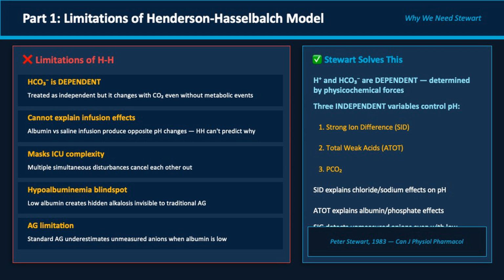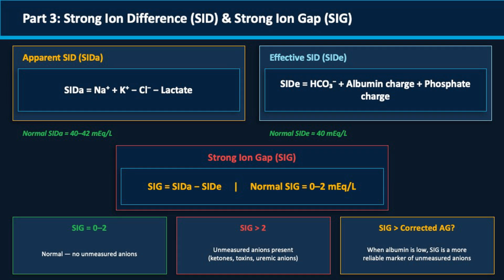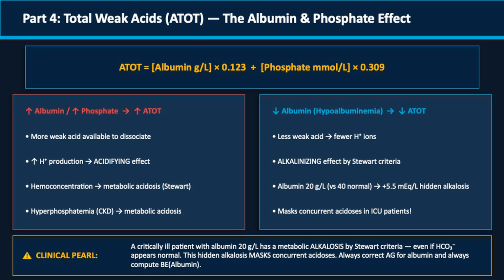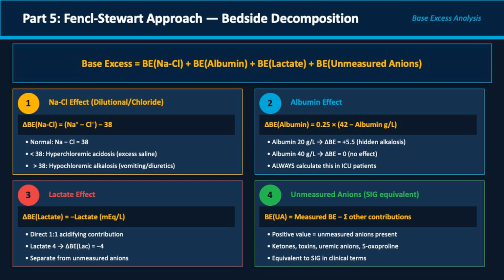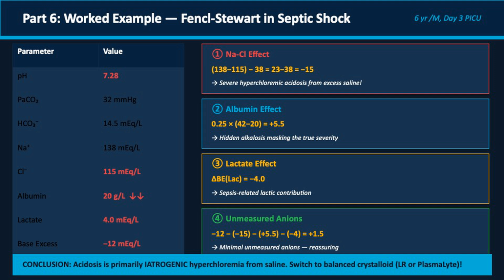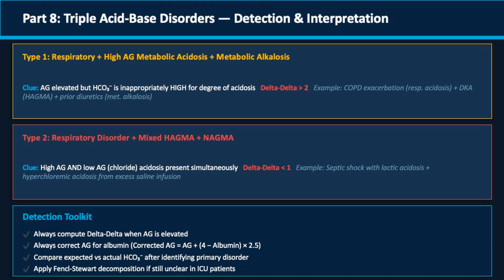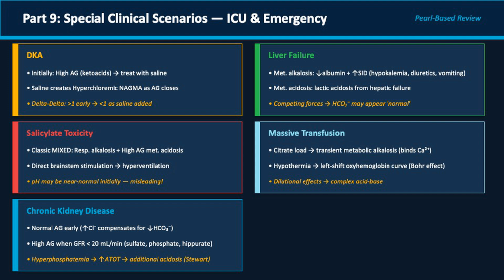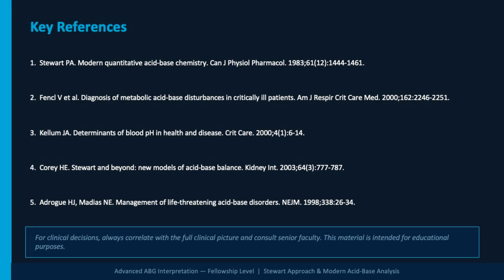Advanced ABG Interpretation made Easy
This video is designed for:
- Medical fellows in Internal Medicine, Critical Care, Nephrology
- Senior residents preparing for fellowship
- Intensivists and hospitalists
- Anyone who wants to go beyond basic ABG interpretation

TIMESTAMPS :
0:39 Agenda — What We Will Cover
0:53 Limitations of the Henderson-Hasselbalch Equation
2:49 Stewart Physicochemical Model
4:27 Strong Ion Difference and SIG
6:05 Weak Acids — ATOT and Albumin Effect
8:04 Stewart Categorization Table
9:07 Fencl-Stewart Decomposition
11:21 Worked Example — Septic Shock ICU
14:15 Advanced Compensation Formulas
16:23 Triple Acid-Base Disorders
19:43 Five Special Clinical Scenarios
21:10 10-Step Fellowship Method
21:22 Quick Reference and Outro

Clinical decisions must always be made with appropriate
clinical supervision and full patient context.